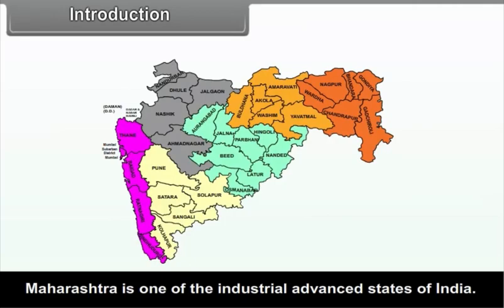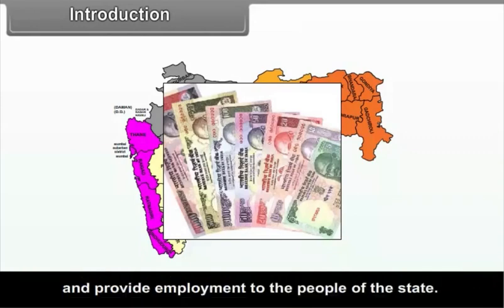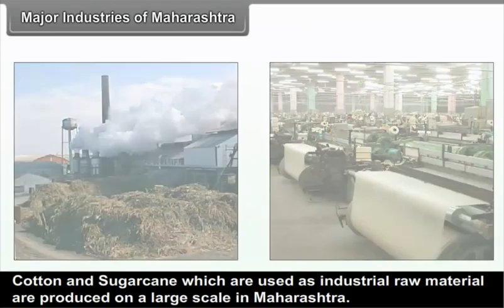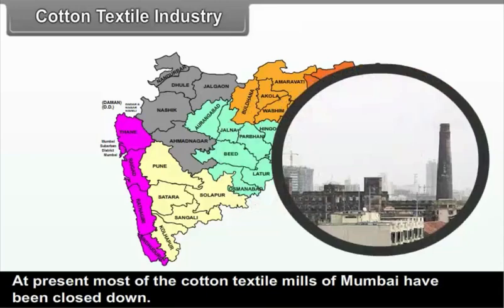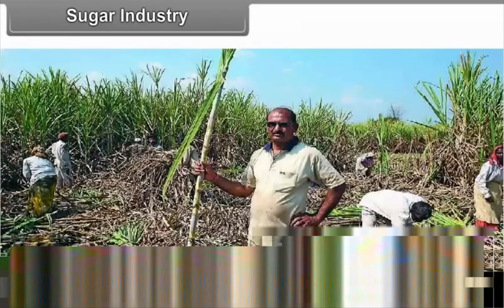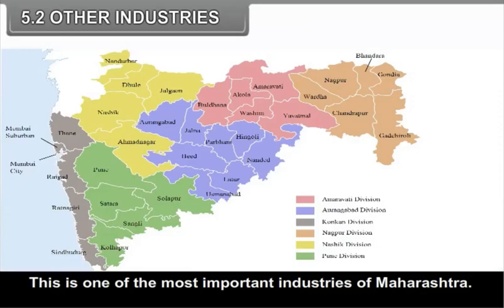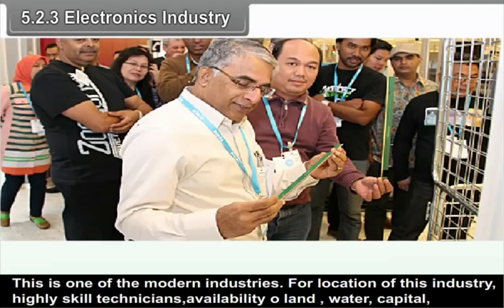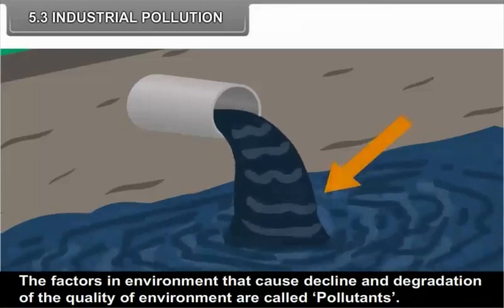The Age Of Industrialization 25 25 Class 10 | SST